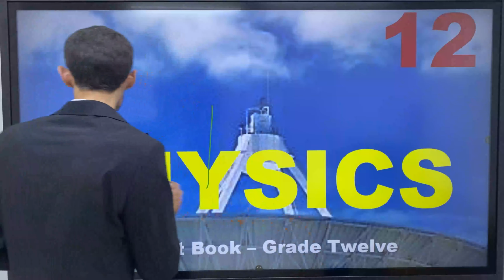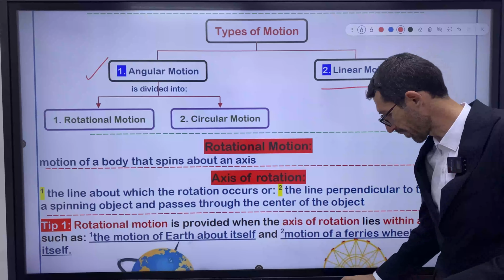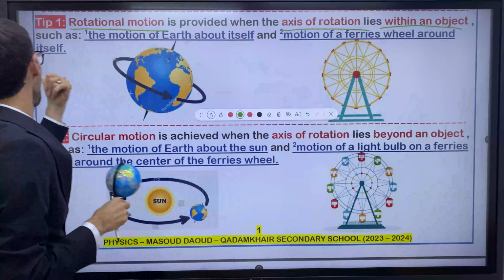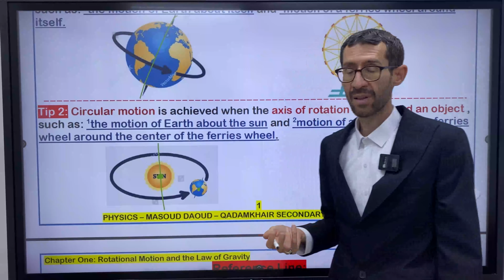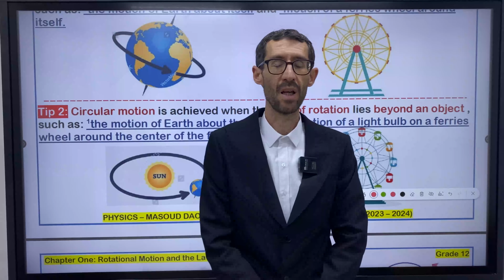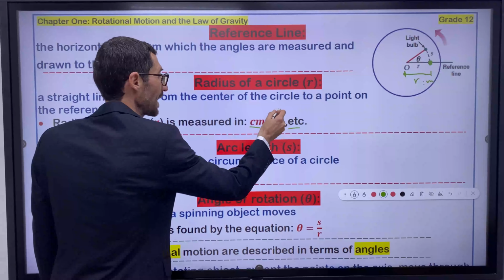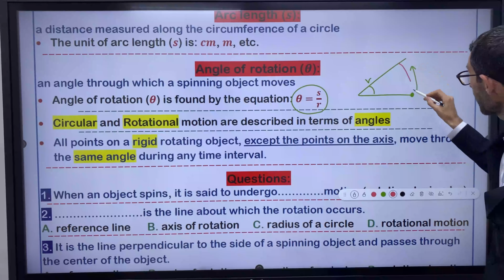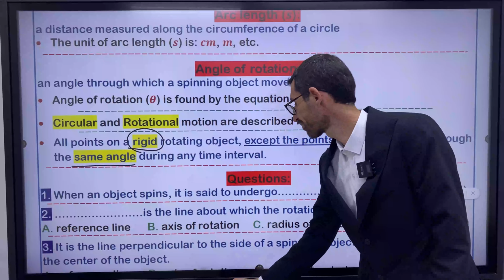CHAPTER 1- SECTION 1 (LESSON 1)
In the name of God
In this video you will learn about both circular and rotational motion and at the end of the video you can distinguish which is which.